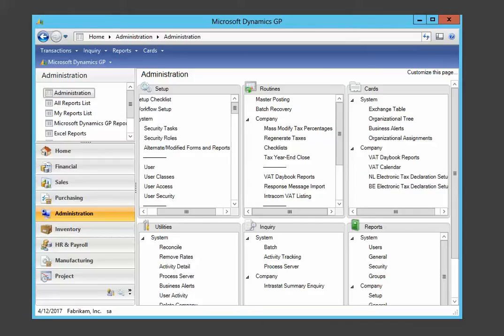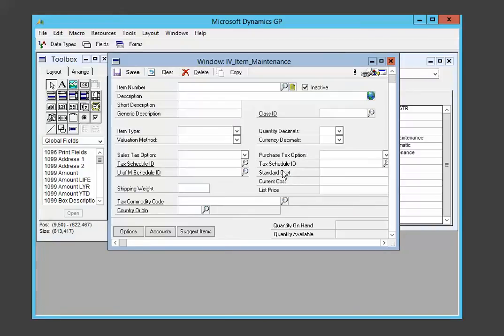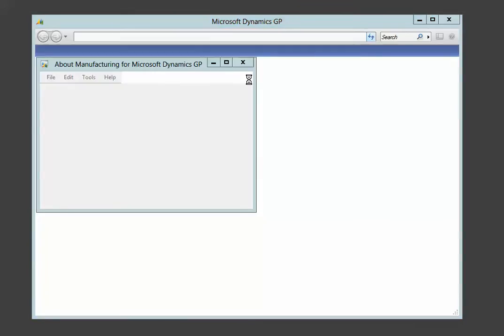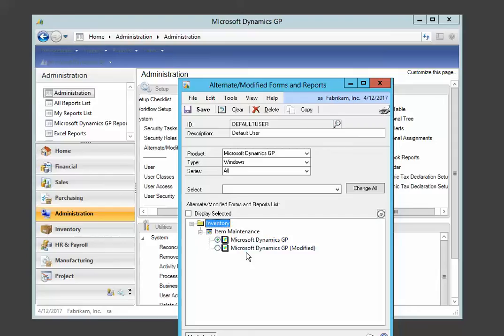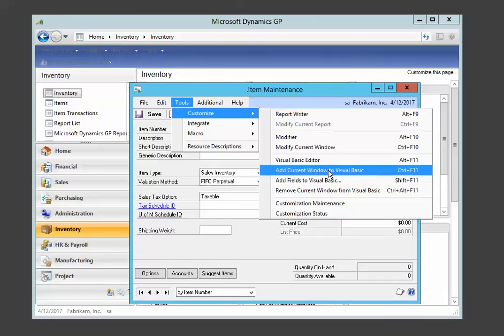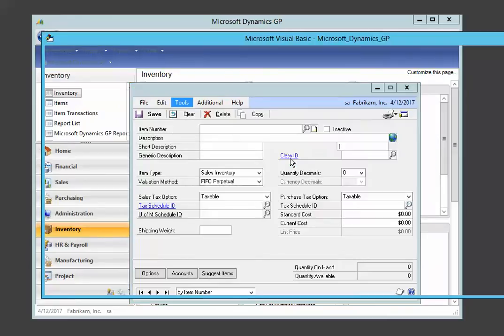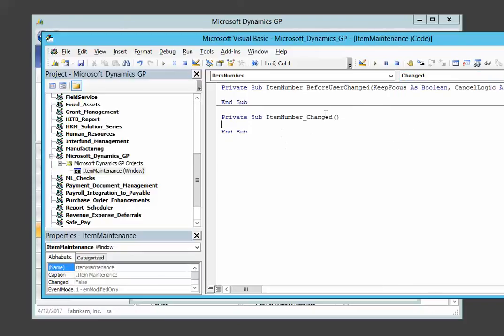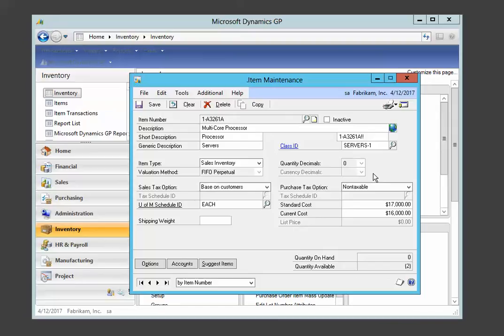Add A Field To A Form And Use It In VBA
A service of DynDeveloper.com, this video shows how to add a field to a form in Dynamics GP 2013, and then now to use that field in VBA. Enjoy!